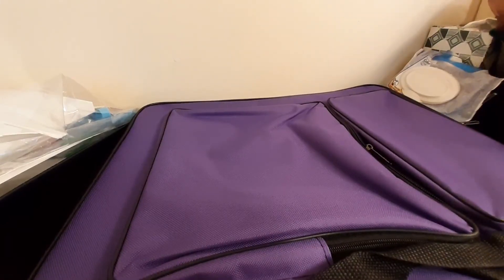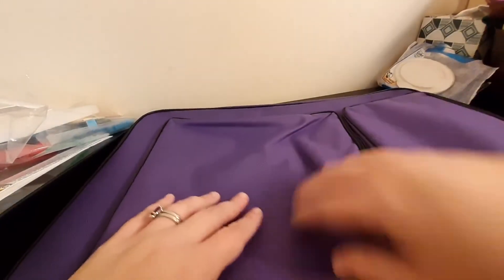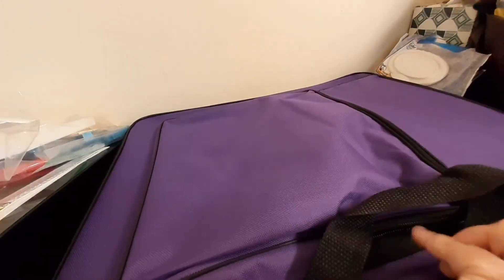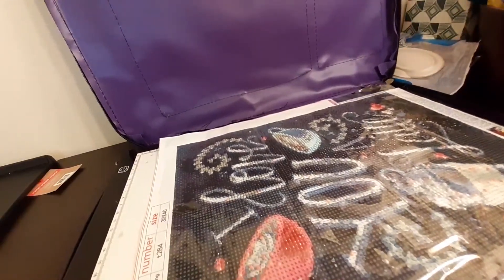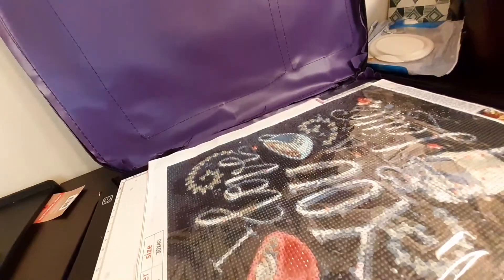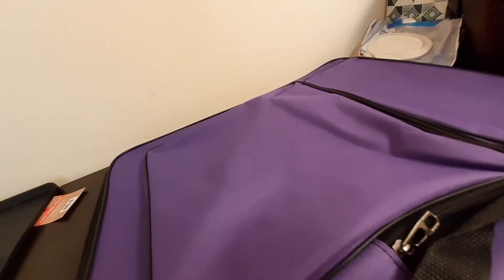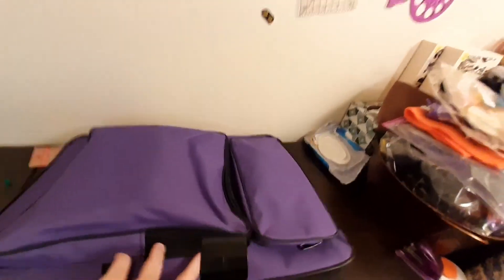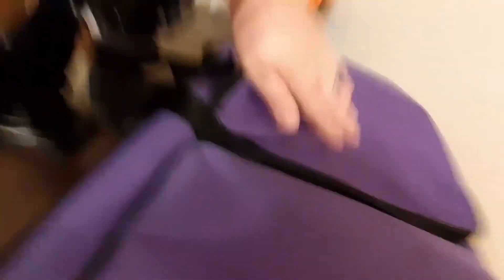Unboxing Light Pad Storage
Water-Resistant Art Portfolio Carry Bag A3 Student Art Work Portfolio Tote Drawing Board Bag Portable Painting Sketch Pad Storage Bag Professional Art Organizer for Palette Paints Brushes Pencils